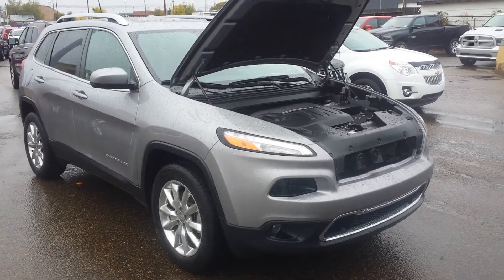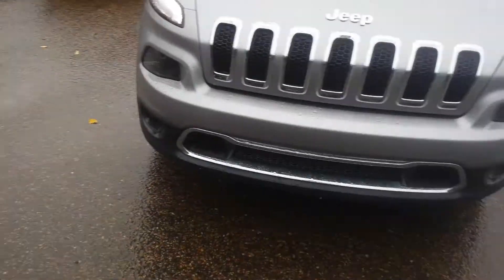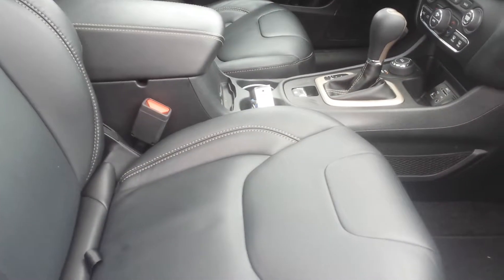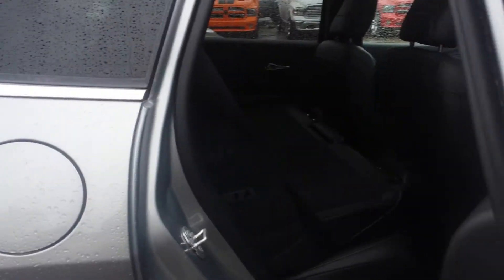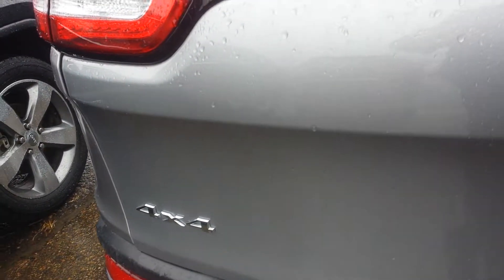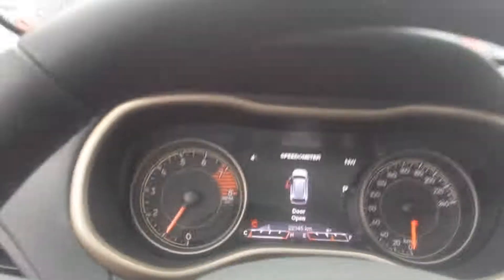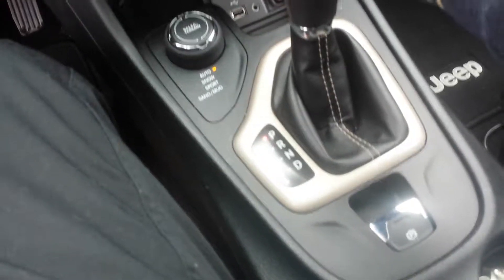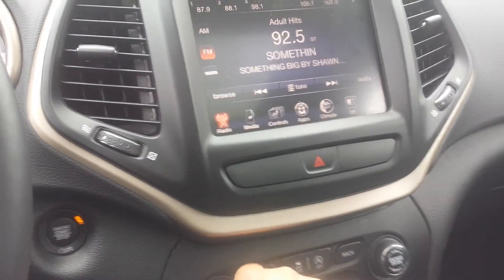Kacey....2016 Jeep Cherokee